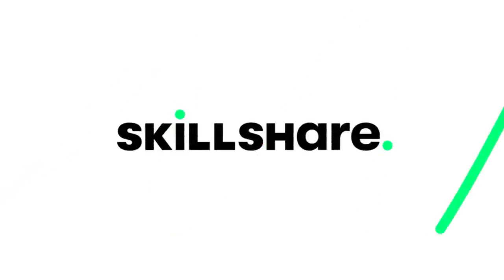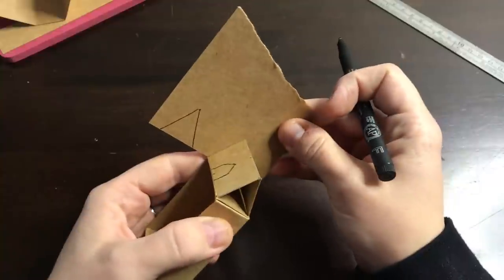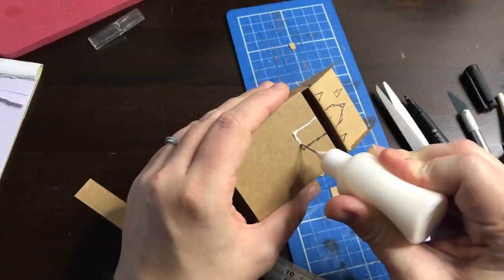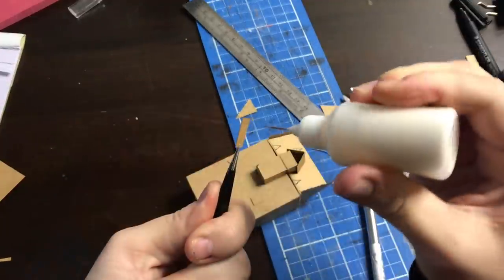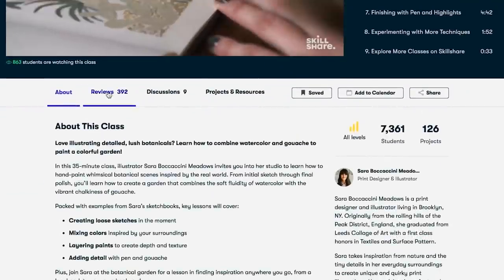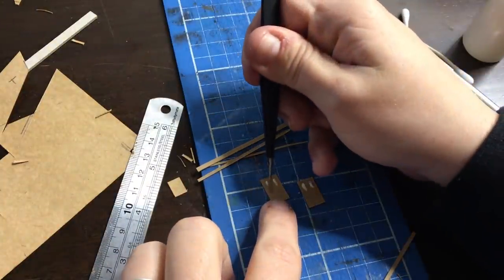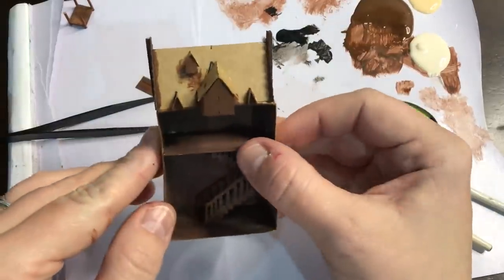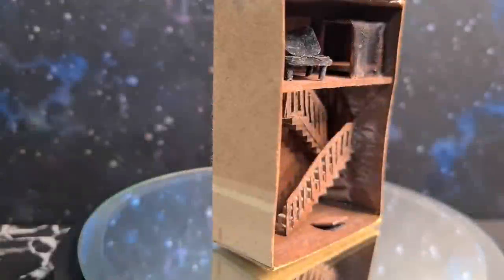The Shrieking Shack | a Harry Potter Matchbox Diorama | Harry Potter miniature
Welcome to another enchanting chapter in our extraordinary series of Harry Potter Matchbox Dioramas. In this captivating video, I proudly present the 20th installment, where we bring to life the infamous Shrieking Shack. Immerse yourself in the eerie atmosphere and unravel the mysteries that surround this haunted location within the wizarding world. Witness the transformation of ordinary matchboxes into a spellbinding diorama, capturing the essence of the Shrieking Shack's dark history. Join me on this thrilling journey as we explore the secrets and tales that reside within the 20th Harry Potter Matchbox Diorama: The Shrieking Shack. Sit back, relax, and prepare to be captivated by the artistry and creativity that unfolds before your eyes.

Intro/outro: Idyllic Raven

Use the dimensions as below:
Units cm
Length 7
Width 5.3
Height 2.5
Material Thickness 0.1
Clearance 0.1